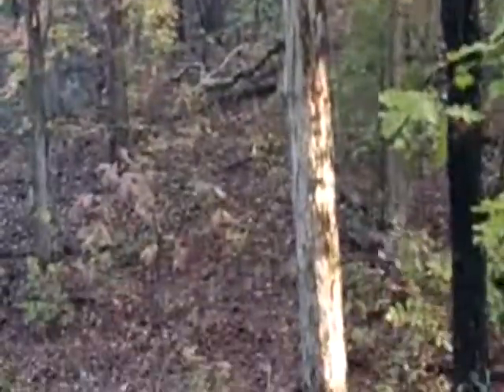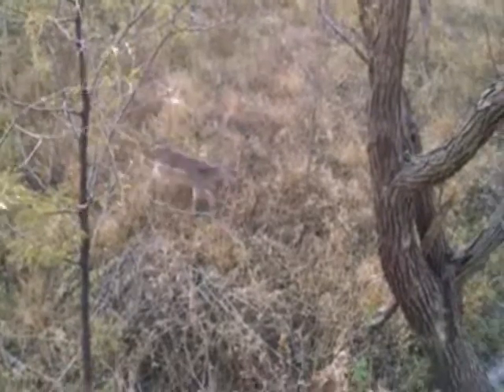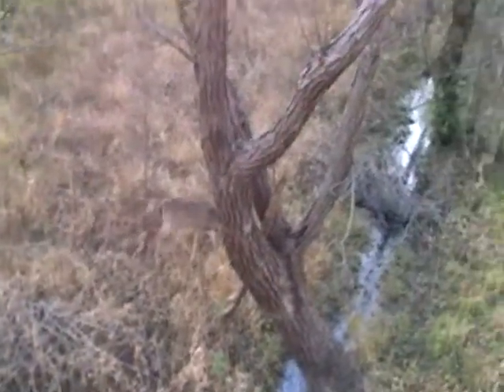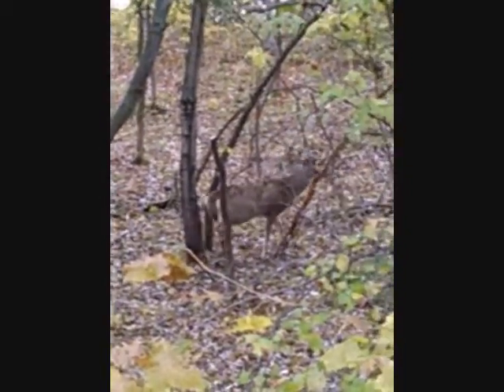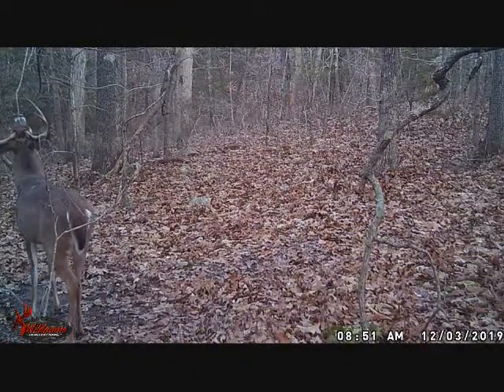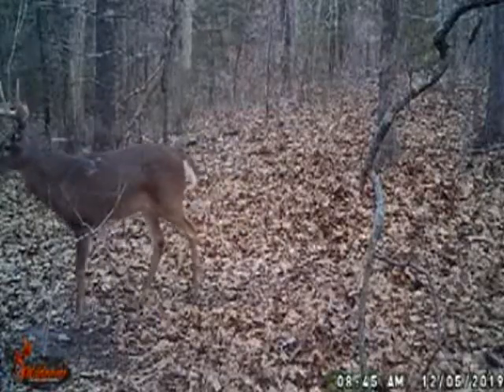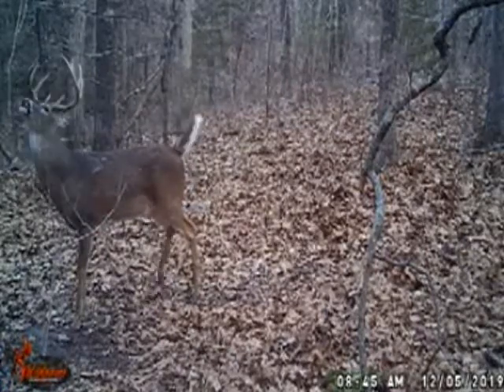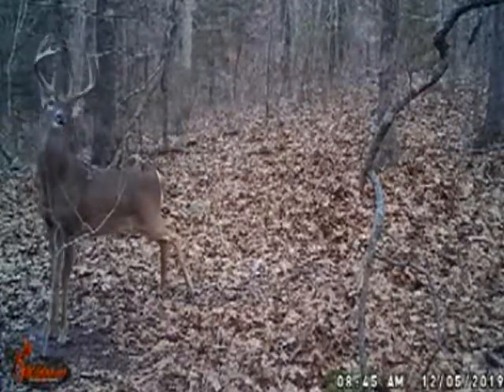Bowhunting Big Bucks, steps 1 and 2 | Bowhunting Giant deer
Bowhunting Big Bucks, steps 1 and 2.  Follow this advice and YOU can shoot really big deer.